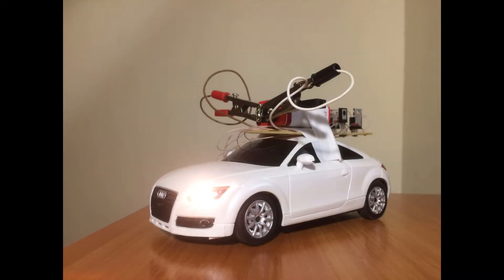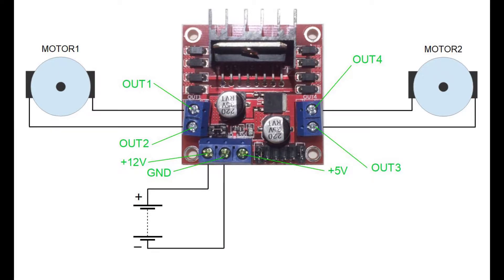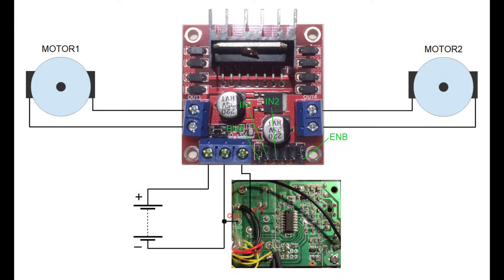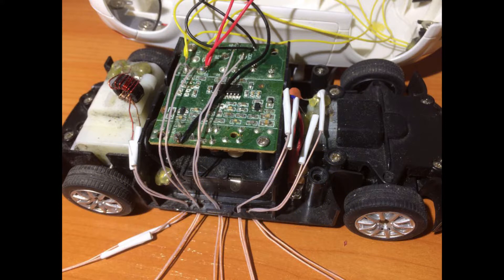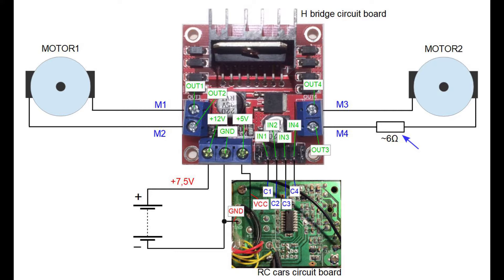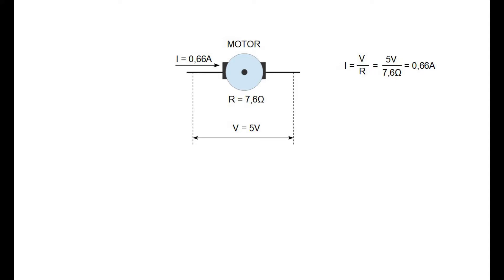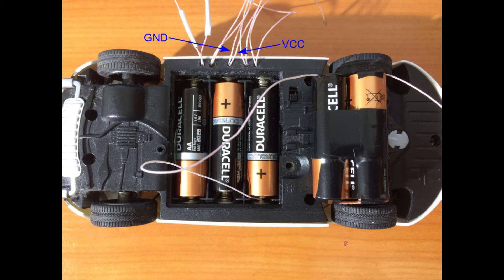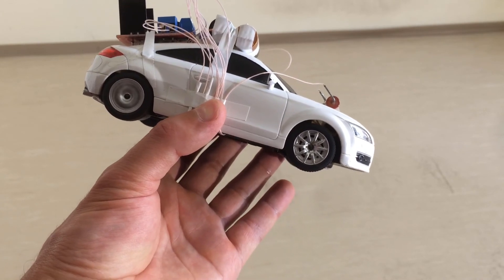Using H-Bridge to increase RC car speed - part 3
This video shows how to use a premade H-Bridge circuit (L298N) that you can buy online to increase the power of your RC car.

Link to premade H-Bridge circuit

Links to the parts and other information will be updated...